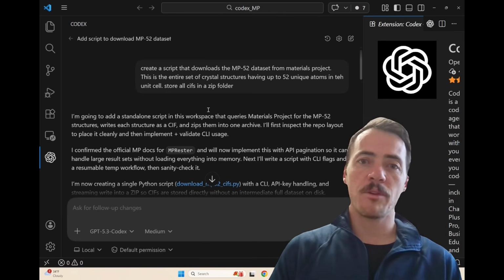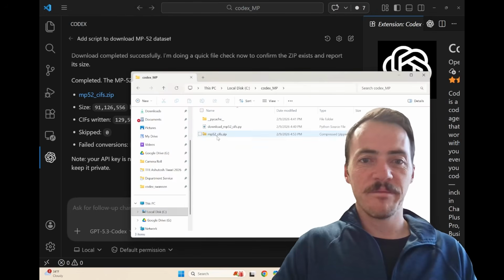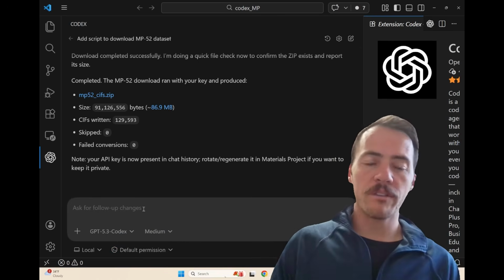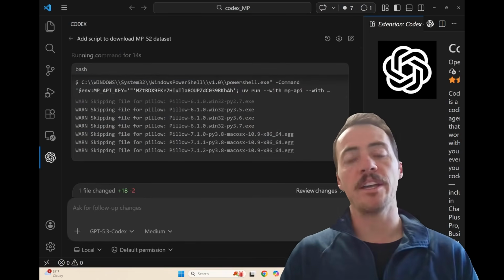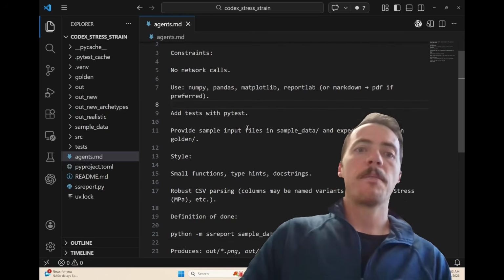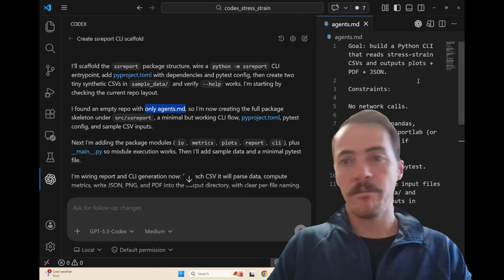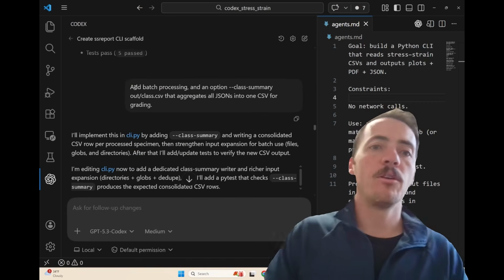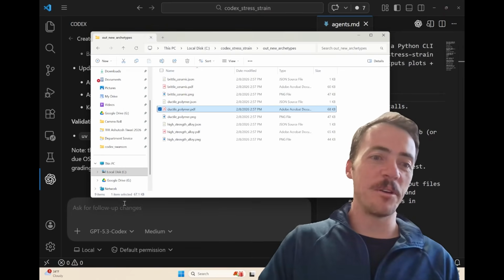AI Agents for Materials Science: From CIF Downloads to Stress–Strain Reports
In this second episode of Vibe Coding 101 for Materials Scientists, I show you how AI coding agents can automate real materials science workflows — from downloading the MP-52 dataset (130,000+ crystal structures!) to building a fully tested stress–strain analysis CLI tool.

Instead of writing Materials Project API code by hand, we let Codex generate the script, handle dependencies, manage API keys, and even screen the dataset down to oxides only. Then we go further: building a Python package that calculates Young’s modulus, 0.2% offset yield strength, UTS, elongation, toughness, and auto-generates plots, JSON summaries, and PDF reports — complete with testing and batch processing.

This isn’t toy coding. This is production-style, reproducible materials informatics — built conversationally.

If you're teaching materials science, doing research with crystal structures, or building ML-ready datasets, this workflow changes everything.

⏱ Transcript-Based Timestamps

00:00 – Why AI coding agents are a game changer for materials science
00:00:44 – What is the MP-52 dataset (≤52 atom unit cells)?
00:01:19 – Prompting Codex to download MP-52 from Materials Project
00:02:25 – 130,000 CIF files generated automatically
00:04:42 – Filtering MP-52 to oxides only
00:07:40 – Introducing the AGENTS.md file for structured project control
00:09:55 – Auto-building a stress–strain CLI Python package
00:11:14 – Adding Young’s modulus, 0.2% offset yield, UTS, toughness
00:12:38 – Batch processing for class-scale grading
00:13:40 – Reviewing generated stress–strain plots & PDF reports
00:14:26 – What we’ll build together in the next episode

How to automate Materials Project API workflows

How to filter crystal datasets (e.g., oxides-only screening)

How to structure AI coding projects using AGENTS.md

How to build reproducible materials analysis pipelines

How to generate plots, reports, and grading-ready outputs automatically

If you’re a materials scientist who hasn’t tried agentic coding yet… it’s time.

Next episode: we attempt a full end-of-semester materials science project — live — and see if Codex can outperform students.